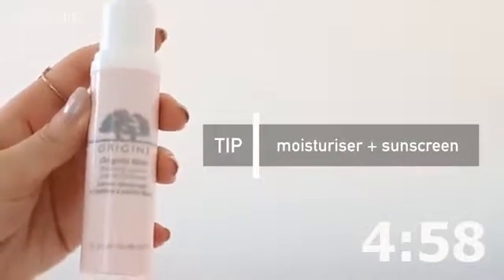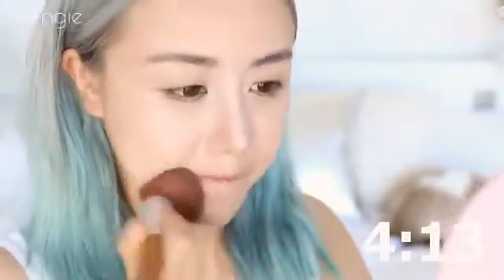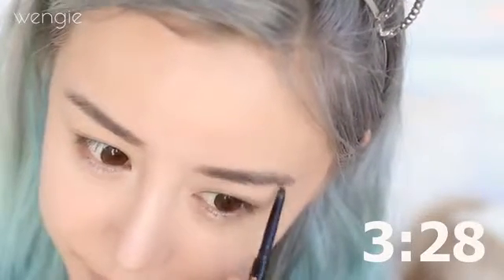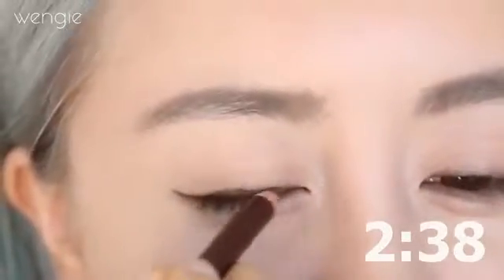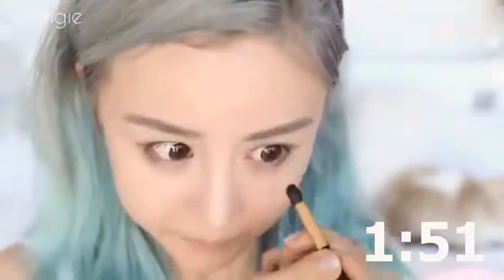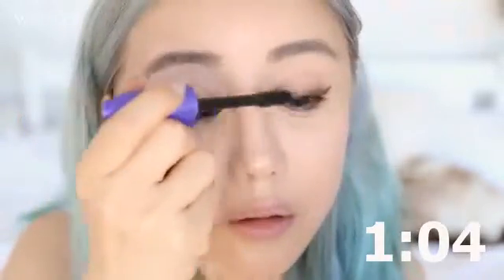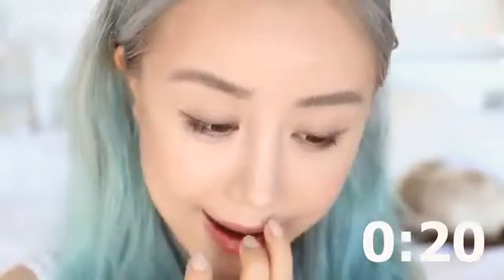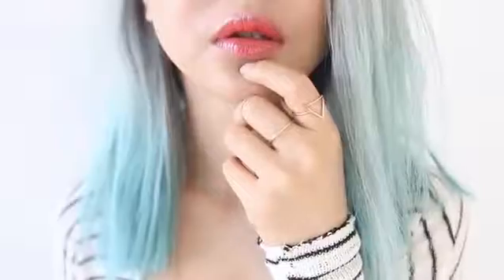5 Minute Makeup, Hairstyle & Clothes Outfit Tips